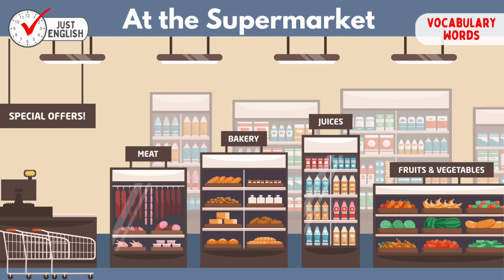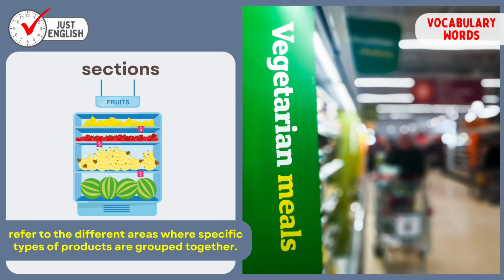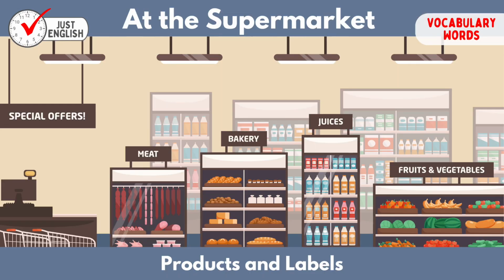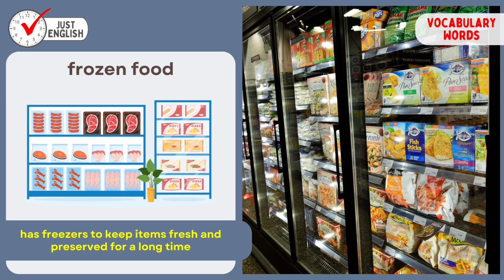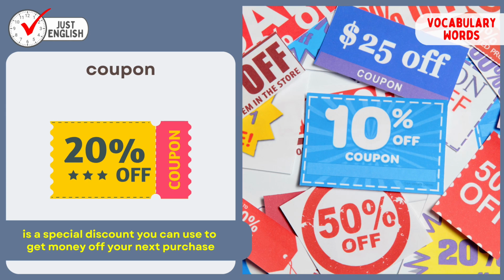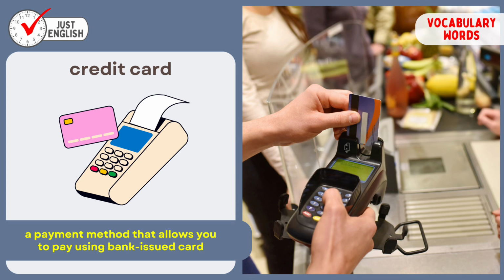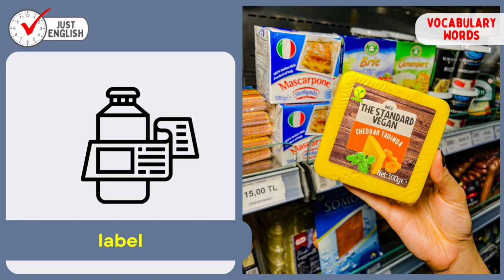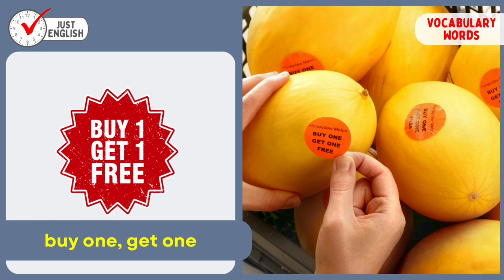Learn English || At the Supermarket || ESL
Improve your English vocabulary with this lesson on supermarket-related words! This video will help ESL learners understand and pronounce common words used when shopping for groceries. Perfect for beginners, self-learners, and classroom use! 📚✨

📌 Vocabulary Words Included:
✔️ Aisle
✔️ Cart
✔️ Cashier
✔️ Checkout
✔️ Dairy Section
✔️ Produce Section
✔️ Bakery
✔️ Frozen Food
✔️ Special Offers
...and more!

✅ ESL students improving vocabulary
✅ Teachers looking for classroom-friendly resources
✅ Anyone wanting to learn everyday English words